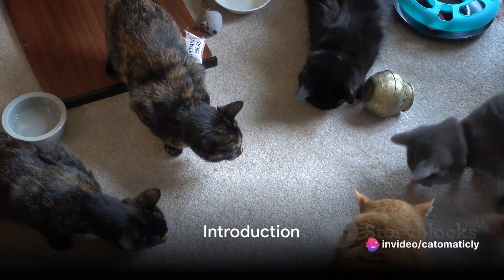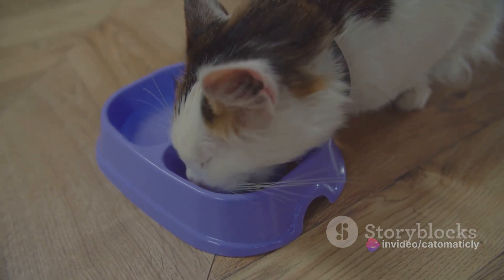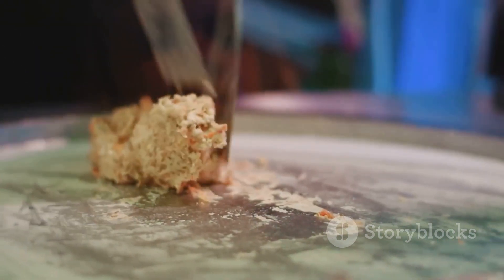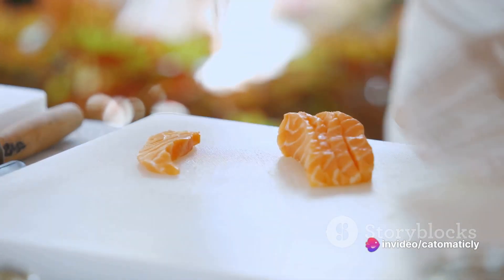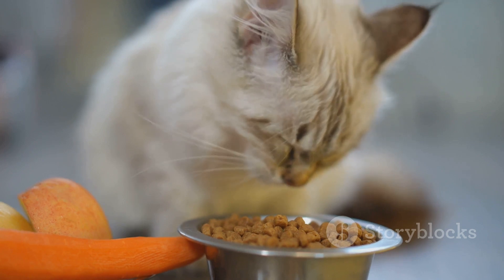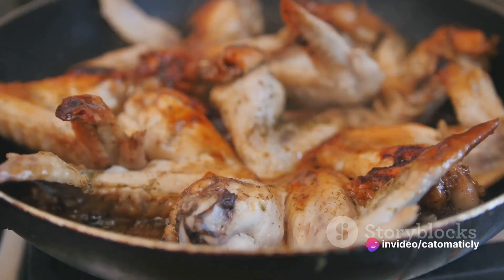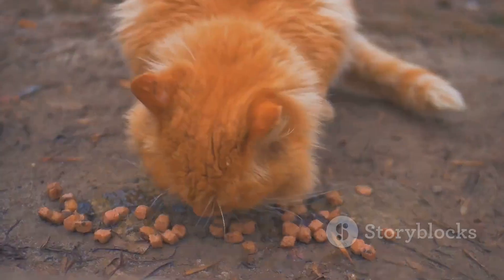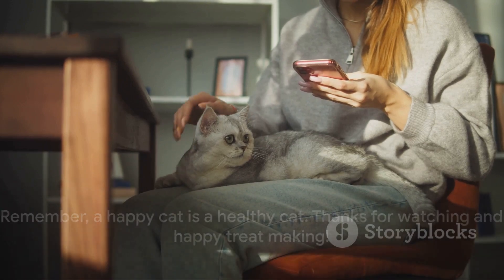Cat-Approved Cuisine: Crafting Nutritious Treats for Your Furry Friend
Are you looking for a fun and tasty way to treat your furry friend? Look no further! In this video, we'll be sharing easy and healthy homemade cat treat recipes that will make your kitty purr with delight!

Whether you're a seasoned chef or just starting out in the kitchen, these recipes are perfect for anyone. Not only are they simple to make, but they are also packed with wholesome ingredients to keep your cat healthy and happy.

Join us as we whip up delicious treats that are sure to make your kitty's taste buds tingle. From crunchy tuna bites to savory chicken treats, there's something for every feline palate.

Not only will making your own cat treats save you money, but it also allows you to control the quality of ingredients. Plus, it's a fun bonding activity for you and your beloved pet.

So, gather your ingredients and get ready for some kitchen adventures! We can't wait to see the excitement on your cat's face as they indulge in these delectable homemade treats.

OUTLINE:
00:00:00 Introduction
00:00:28 Why Homemade Cat Treats?
00:01:50 Recipe 1 - Tuna Treats
00:03:26 Recipe 2 - Salmon Bites
00:05:16 Recipe 3 - Chicken and Catnip Crunchies
00:07:03 Conclusion